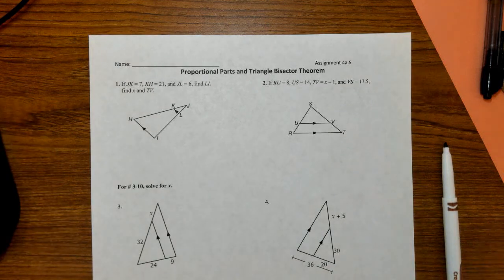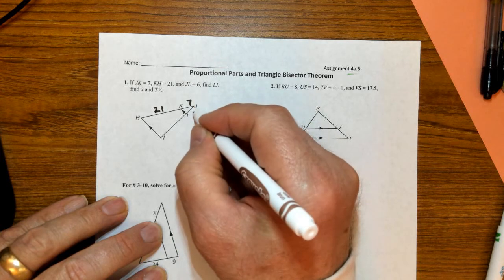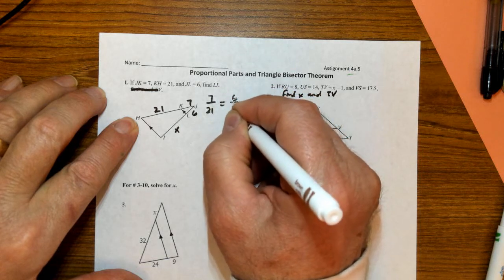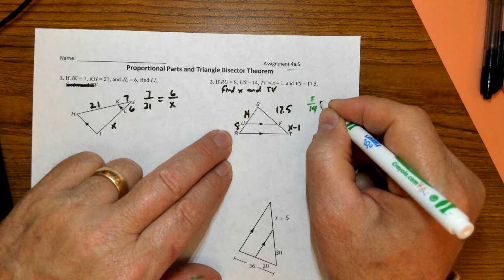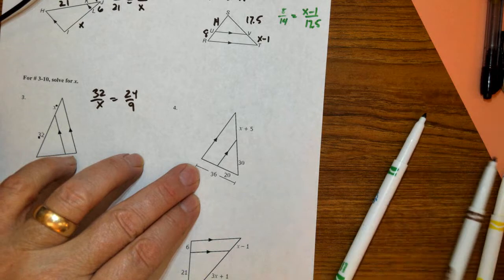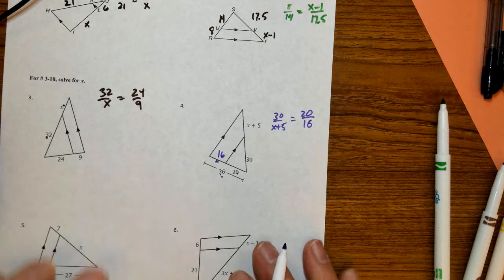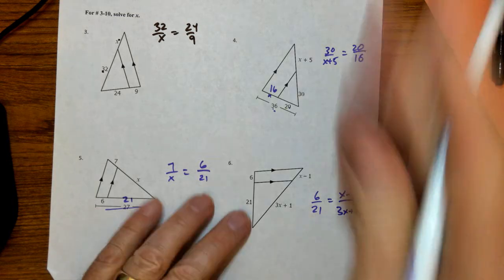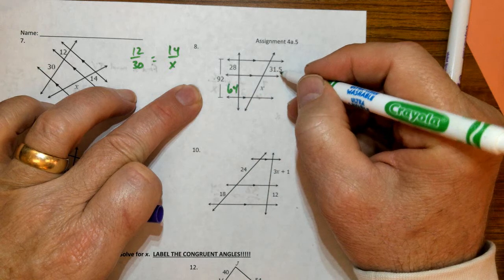HW 01 28 20 4a 5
Academic Geometry @ Paetow High School